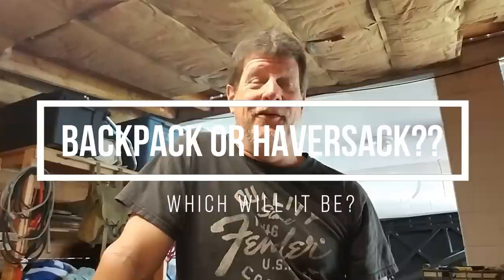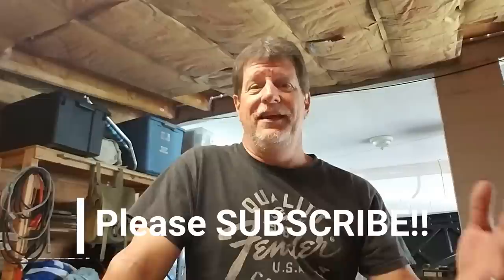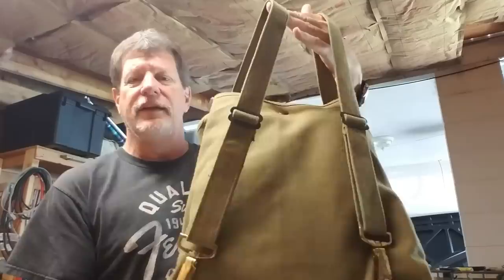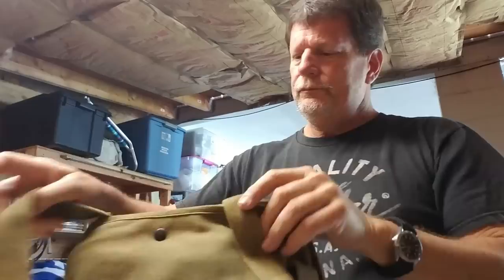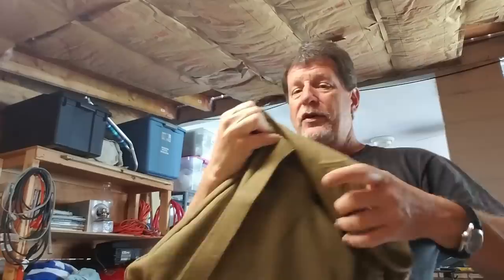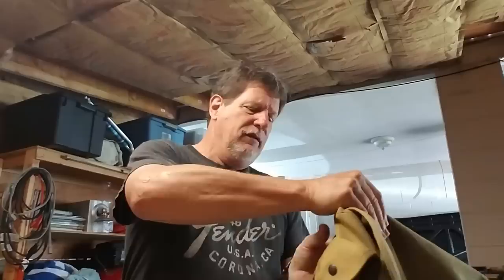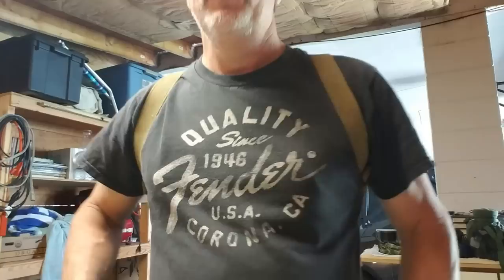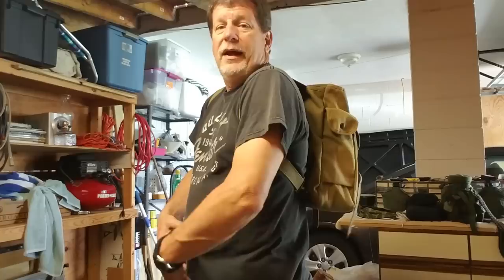Backpack Vs. Haversack? Which will it be?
Backpack or Haversack?  Which will it be?  You tell me as it can be both.  If anyone has any ideas on how I can attach the straps together please share them...